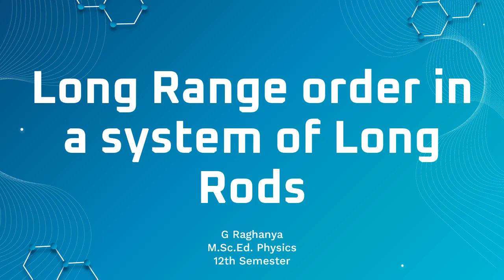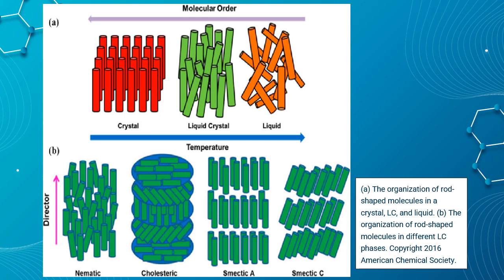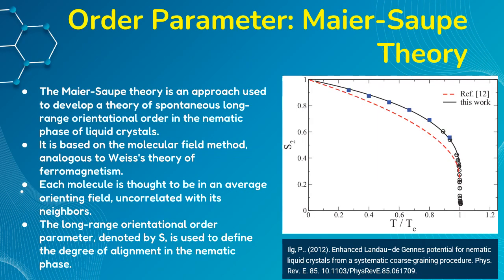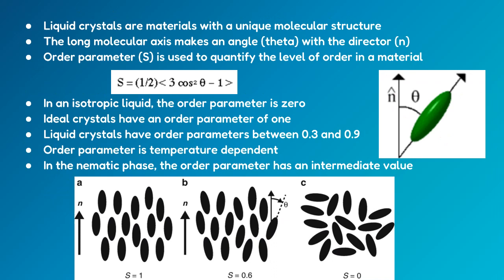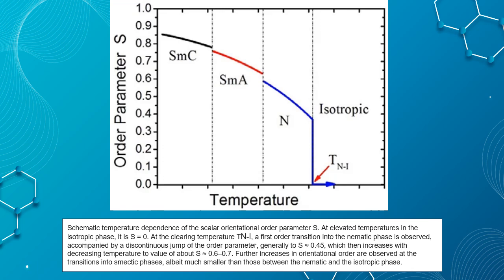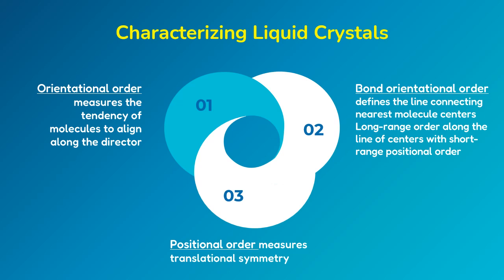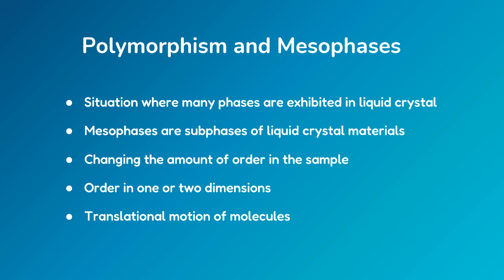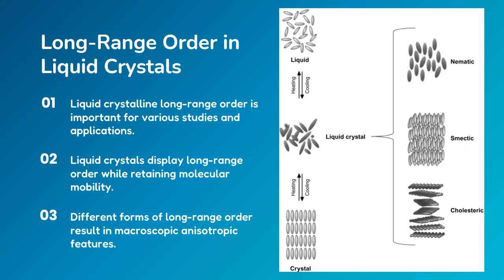Long Range order in a system of Long Rods - A talk by Raghanya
Long Range order in a system of Long Rod Liquid Crystals by G. Raghanya, a 6th year M.Sc.Ed. Physics student at Regional Institute of Education, Mysore.